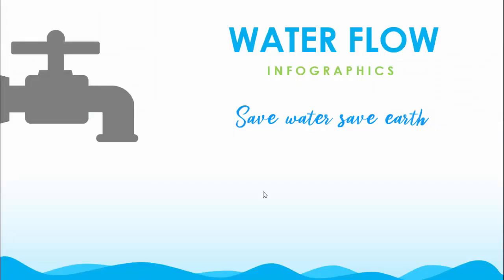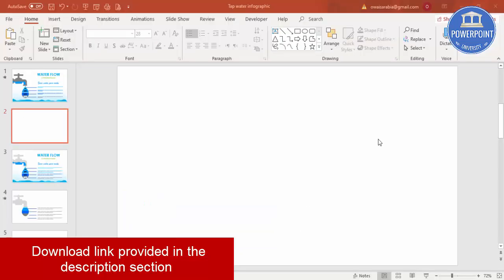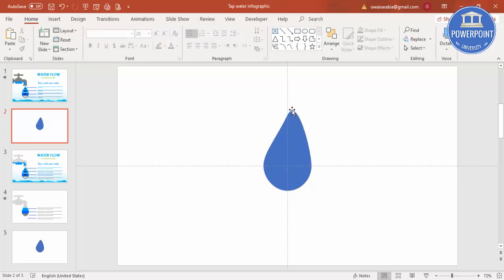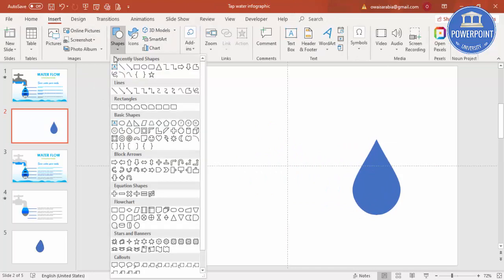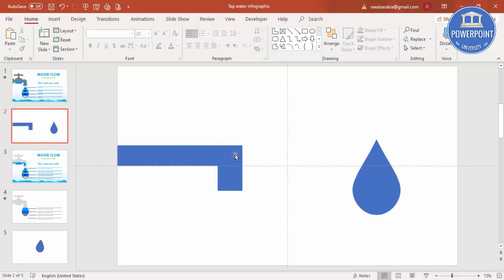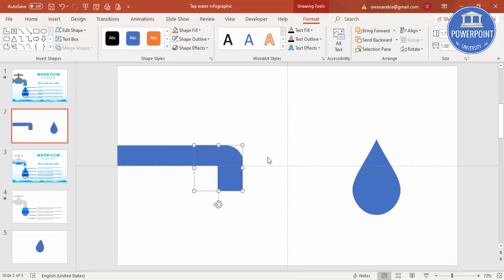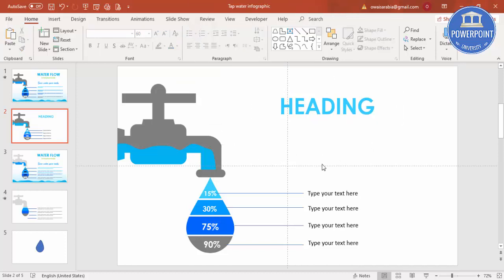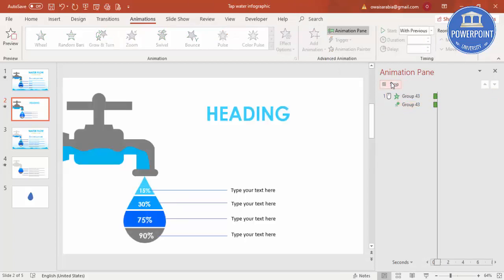PowerPoint tutorial No 322 Water conservation Infographic Slide Design in PowerPoint | Save Water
In this tutorial, I have explained how to make water conservation or save water infographic slides in PowerPoint. This is an animated slide that can be used for a variety of purposes.

Modern designs
Creative templates
Easy Editing
Business Slides
Corporate Slides
PowerPoint diagrams
Professional designs
PowerPoint infographics
Popular slides